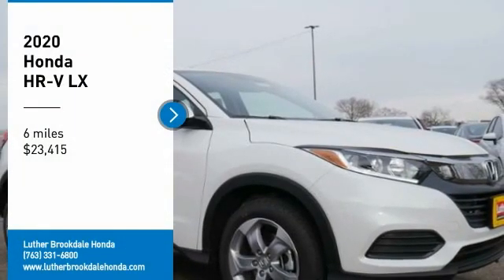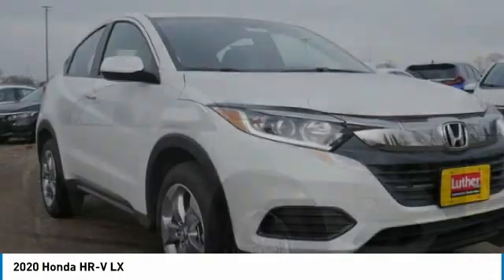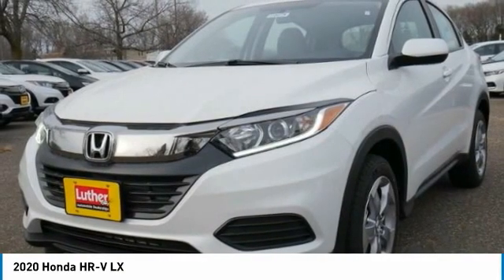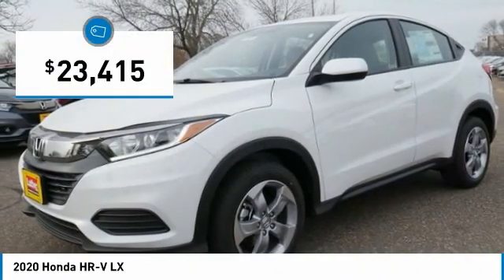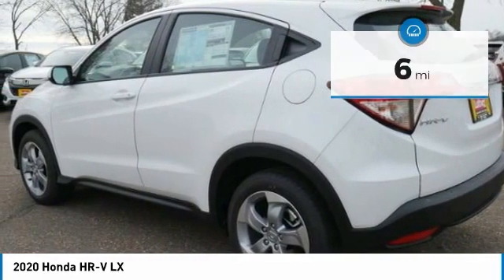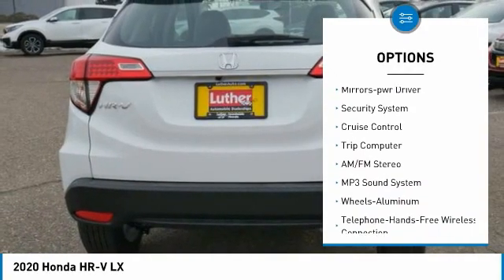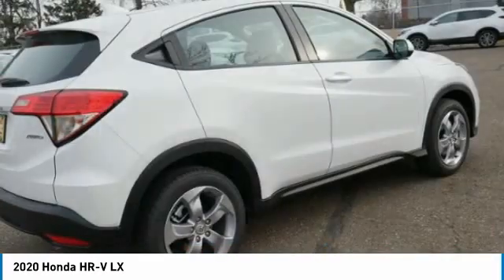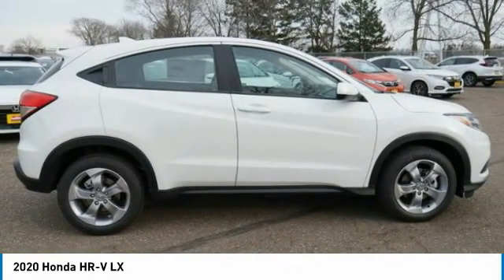2020 Honda HR-V Brooklyn Center,Maple Grove,Plymouth,Minneapolis 200530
2020 Honda HR-V LX

: Platinum White Pearl exterior and Gray interior, LX trim. Back-Up Camera, Aluminum Wheels, AWD, Bluetooth, iPod/MP3 Input. FUEL EFFICIENT 31 MPG Hwy/27 MPG City! CLICK ME! WHY BUY FROM US?: Brookdale Honda has moved across Brooklyn Blvd. to our incredible new facility. You will find Minnesota's largest selection of Pre-Owned Honda's and well as the full line up of new Honda's. Need financing? We have a variety of financing terms available.